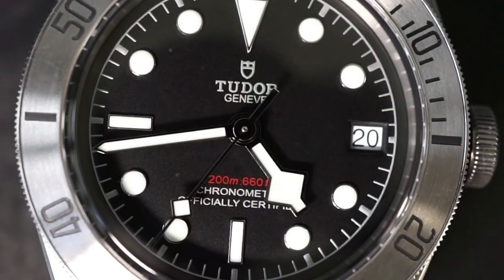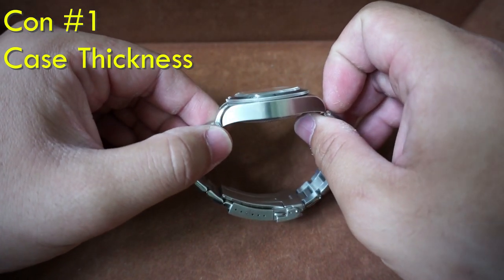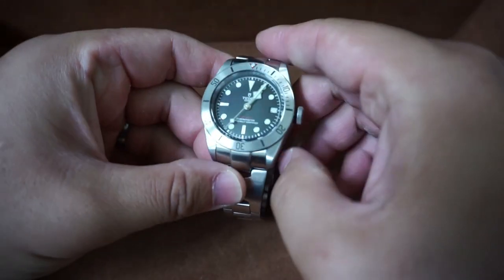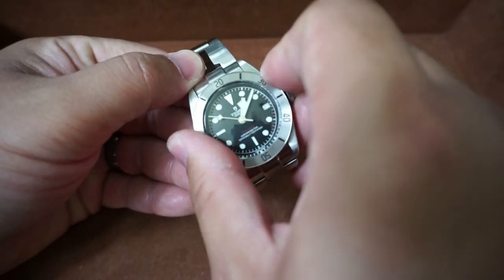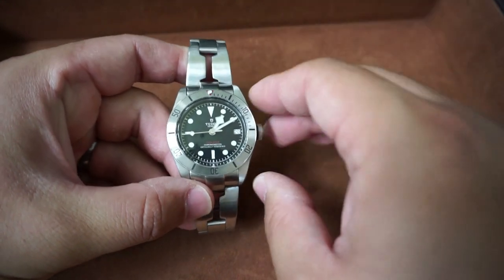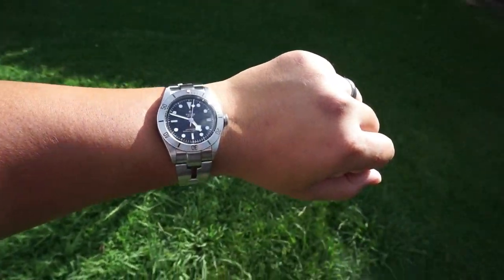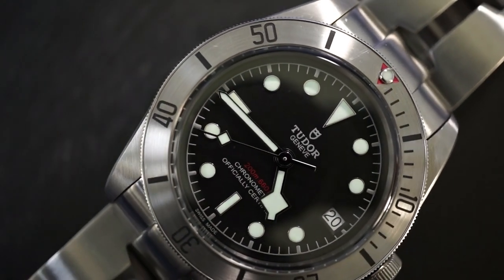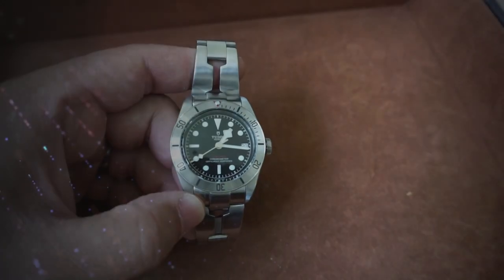Tudor Black Bay Steel M79730 One Year Later Review: "Beater Watch" Redefined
After one year, the Black Bay has re-defined the term "beater" watch for me. Let's talk about it.

0:00 - Intro
1:24 - The Cons
3:00 - Evolution of Collecting
4:18 - Superior Bezel and Crown Action
6:18 - "Beater Watch" Redefined
8:16 - Tudor Finish Modification
10:17 - Closing Thoughts
jawa 42 bobber
watches
digital watch
casio watch
g shock watch
g shock
grand seiko
rolex submariner
tissot prx
hublot watch
casio vintage watch
omega seamaster 300
g shock time adjust
tudor black bay 58
seiko 5
timex watches
best digital watch
casio g shock
automatic watch
mechanical watch
casio f91w
seiko alpinist
hamilton khaki field automatic
casioak
hamilton watch
seiko 5 automatic
timex
timex expedition
g shock ga2100